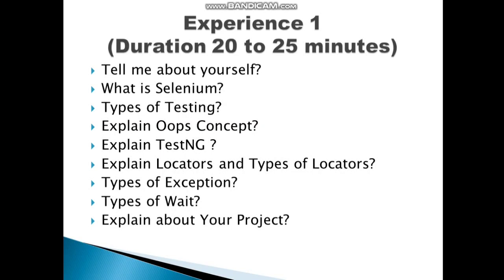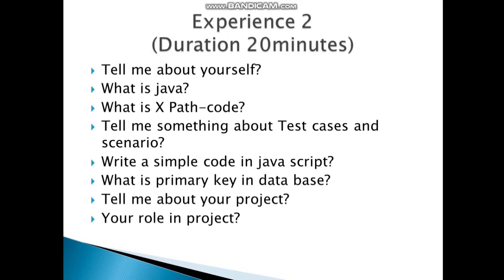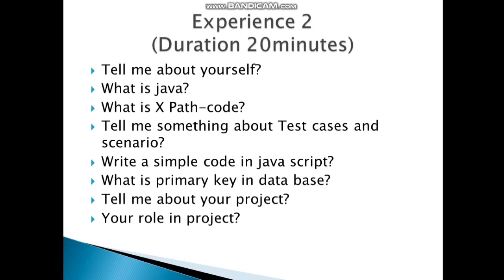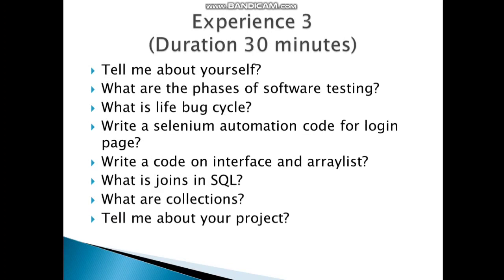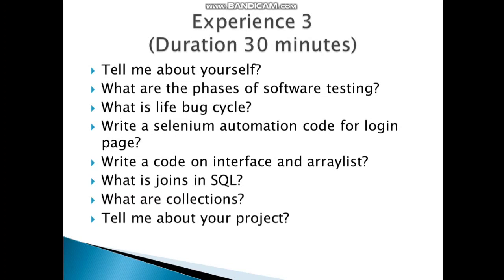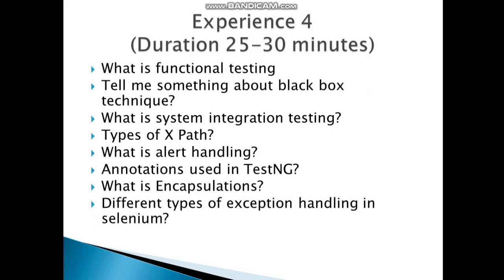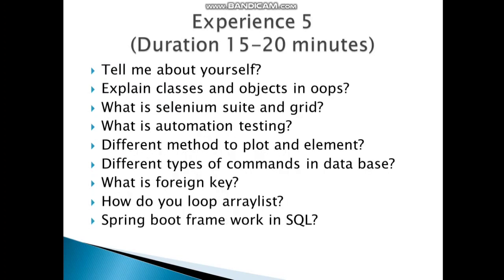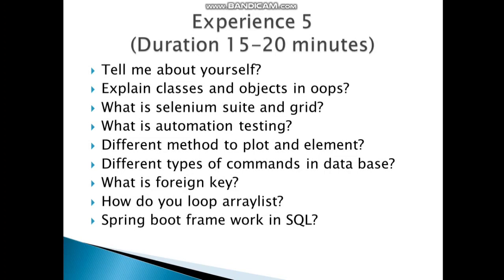Cognizant SME Interview Experience for QEA Domain | SME Interview Experience of QEA Domain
In this video u will get Cognizant sme interview experience for QEA domain of the students who have completed their internship . And u will get a idea how to prepare for this interview